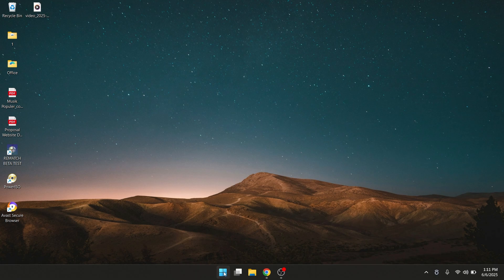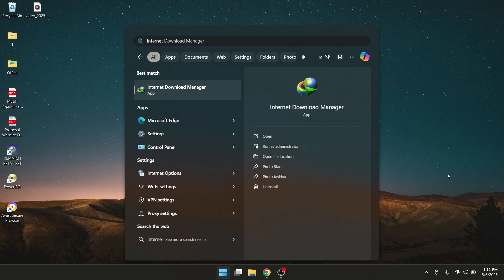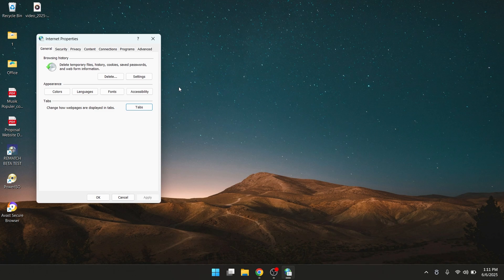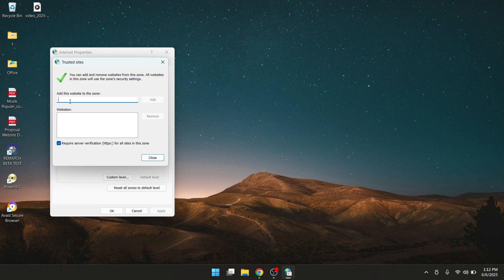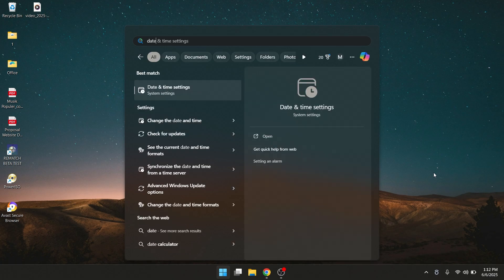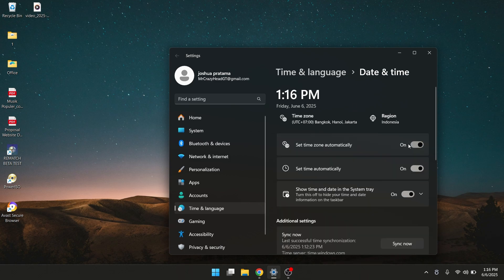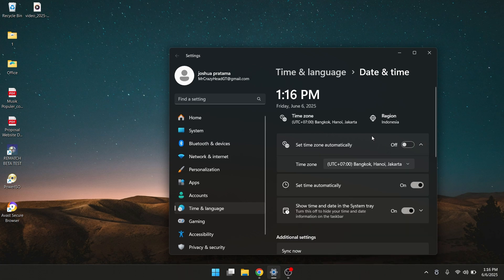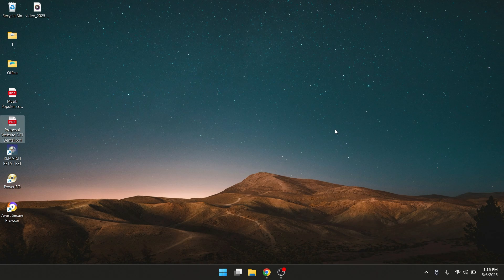How to Resolve an "Invalid SSL Certificate" Issue on PC or Laptop in 2025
How to Resolve an "Invalid SSL Certificate" Issue in 2025

Are you seeing an “Invalid SSL Certificate” or “Your connection is not private” message while browsing on your Windows PC? This step-by-step tutorial will show you exactly how to fix SSL certificate errors in Google Chrome, Microsoft Edge, Firefox, and other browsers — even if you don’t own the website.

We’ll walk you through simple and effective fixes to resolve this issue on your Windows 10 or Windows 11 computer, including checking your system date and time, clearing browser cache, resetting network settings, updating certificates, and more.